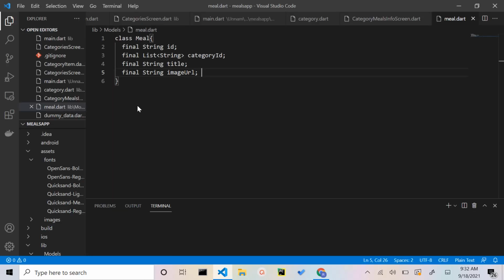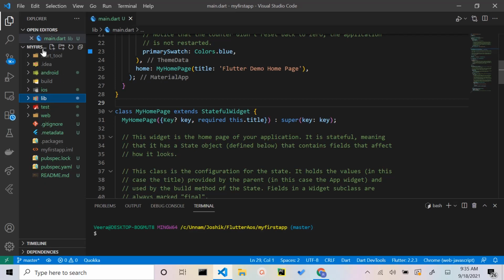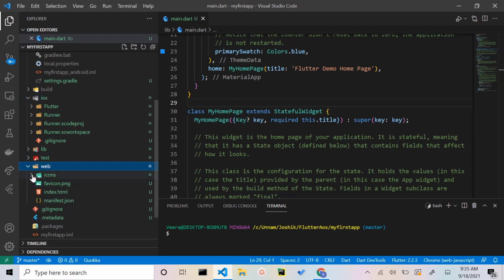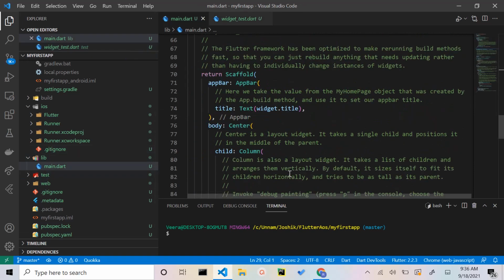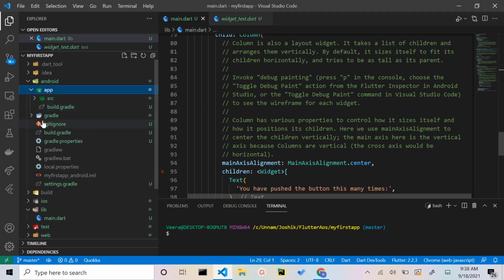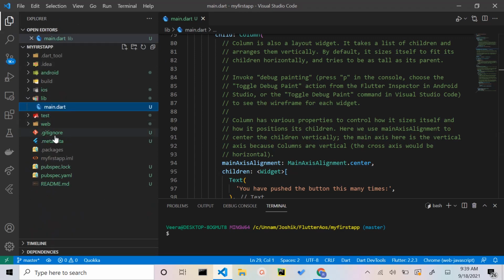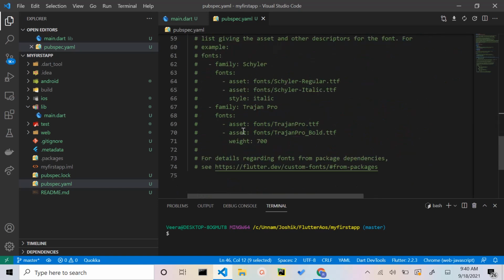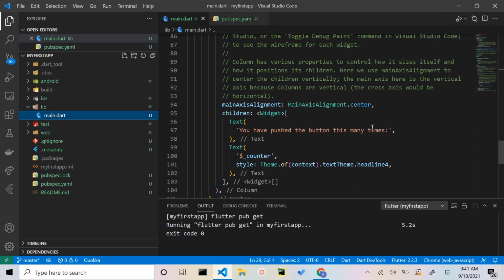Flutter for Kids !!!! Module 1, Episode 5: flummoxing folders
Hey guys, welcome back to another video from the channel learn from basics. In our previous video we ran our first flutter app and learned how to integrate it with android studio and VSCode. In todays video we take an overview on all of the files and folders in your flutter project and what they all mean. Here are all the useful links as always :